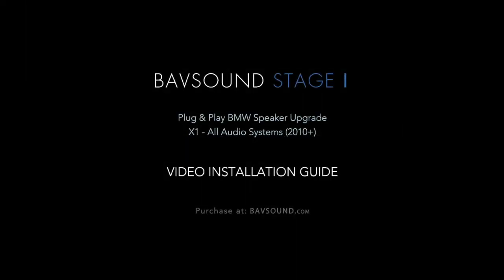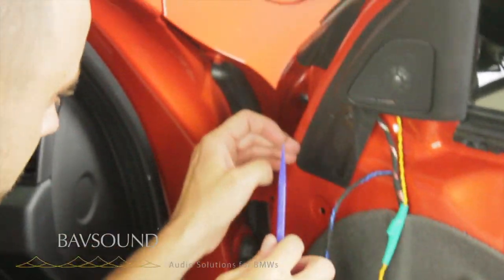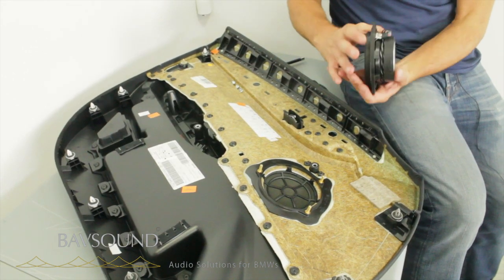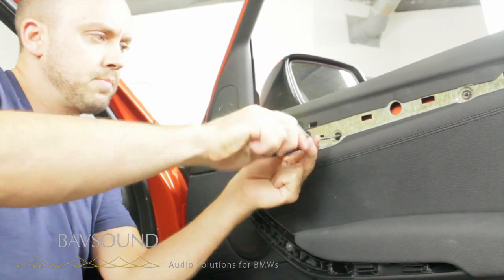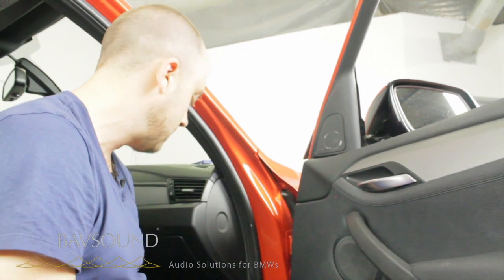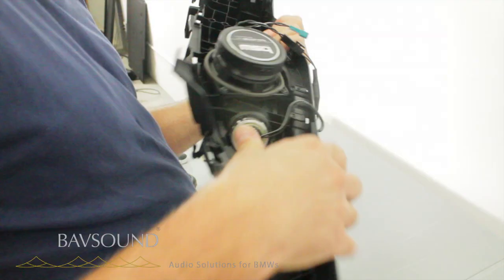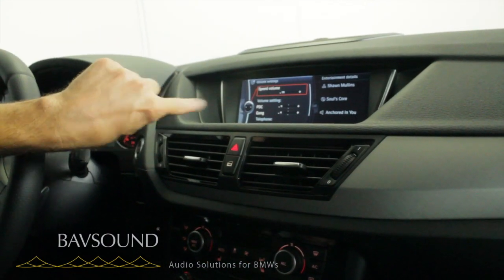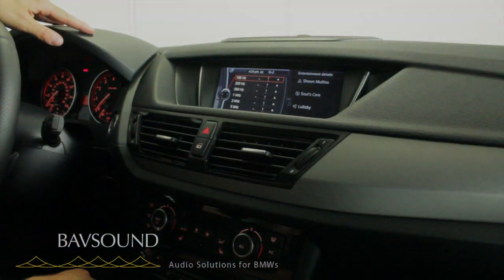BMW Speaker Upgrade/Installation | E84 X1 (2010-2015) | BAVSOUND Stage One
This video describes the complete procedure for removing factory speakers in an X1 BMW with the Base, HiFi, Top HiFi (premium system also known as Logic 7 or Harman Kardon) systems and replacing them with Bavsound's STAGE I factory speaker Plug & Play upgrade kit.